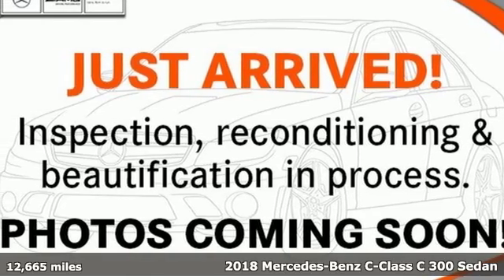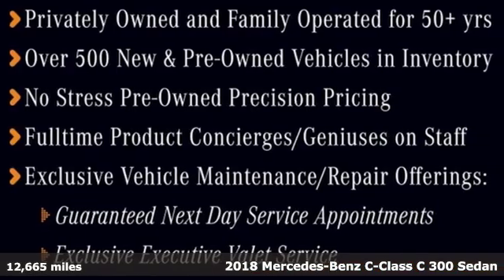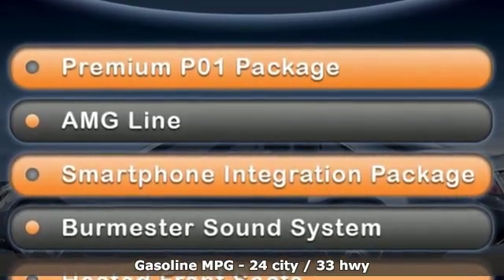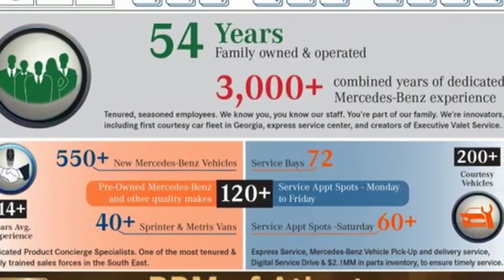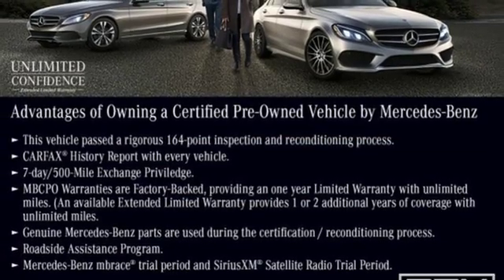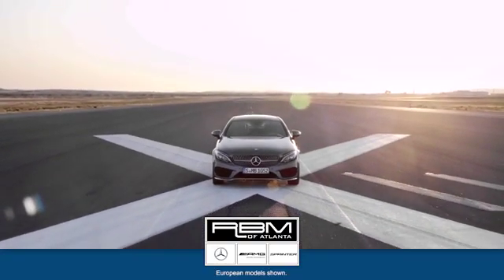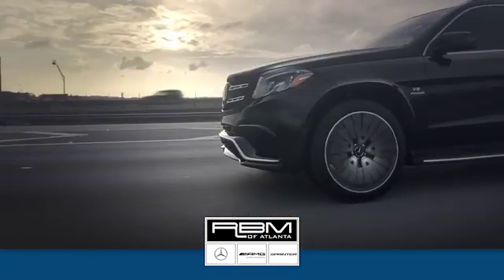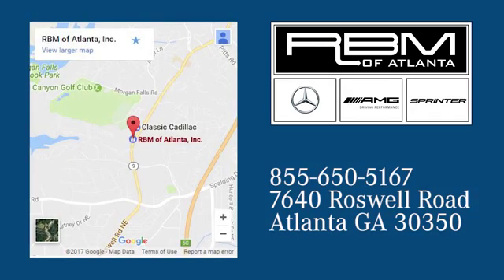Certified 2018 Mercedes-Benz C-Class Atlanta GA Sandy Springs, GA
Year: 2018
Make: Mercedes-Benz
Model: C-Class
Trim: C 300 Sedan
Engine: 4 Cyl. 2.0 L
Transmission: Automatic
Color: Black
Interior: Black
Mileage: 12665
Stock #: U14790
VIN: 55SWF4JB7JU257397
CERTIFIED, CLEAN CARFAX! WHEELS: 18 AMG 5-SPOKE -inc: Tires: P225/45R18 Fr & P245/40R18 Rr, WHEEL LOCKING BOLTS, SMARTPHONE INTEGRATION PACKAGE -inc: Android Auto, Apple CarPlay, Smartphone Integration, SD-CARD NAVIGATION PRE-WIRING, PREMIUM PACKAGE -inc: KEYLESS GO, Blind Spot Assist, SiriusXM Satellite Radio, PANORAMA SUNROOF, LED HEADLAMPS, HEATED FRONT SEATS, HANDS-FREE ACCESS PACKAGE -inc: HANDS-FREE Comfort Package, HANDS-FREE ACCESS, Electronic Trunk Closer, BURMESTER PREMIUM SOUND SYSTEM. This Mercedes-Benz C-Class has a powerful Intercooled Turbo Premium Unleaded I-4 2.0 L/121 engine powering this Automatic transmission.*This Mercedes-Benz C-Class C 300 Sedan Has Everything You Want *AMG LINE -inc: Mercedes-Benz lettered brake calipers, AMG Body Styling, AMG Line Exterior, AMG Floor Mats, Flat Bottom Sport Steering Wheel, AMG Line Interior, Sport Suspension w/Sport Steering System, Brushed Aluminum Pedals w/Rubber Studs, Rear Spoiler, Front Brakes w/Perforated Discs, Window Grid Antenna, Wheels: 17 Split Y-Spoke, Valet Function, Urethane Gear Shift Knob, Trunk Rear Cargo Access, Trip computer, Transmission: 9G-TRONIC 9-Speed Automatic, Tracker System, Tires: P225/50R17 -inc: All Season Tires, Tire Specific Low Tire Pressure Warning, Systems Monitor, Strut Front Suspension w/Coil Springs, Smart Device Integration, Single CD Player, Side Impact Beams, Seats w/Leatherette Back Material, Remote Releases -Inc: Power Cargo Access, Remote Keyless Entry w/Integrated Key Transmitter, 4 Door Curb/Courtesy, Illuminated Entry and Panic Button, Redundant Digital Speedometer.*Visit Us Today *A short visit to RBM of Atlanta located at 7640 Roswell Road, Atlanta, GA 30350 can get you a dependable 2018 Mercedes-Benz C-Class C 300 Sedan today!

Address:
7640 Roswell Road